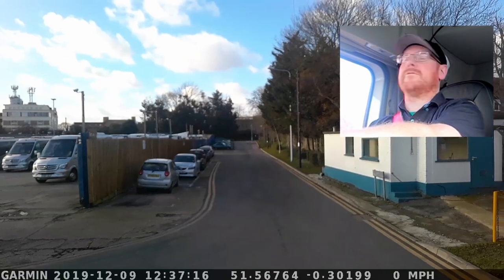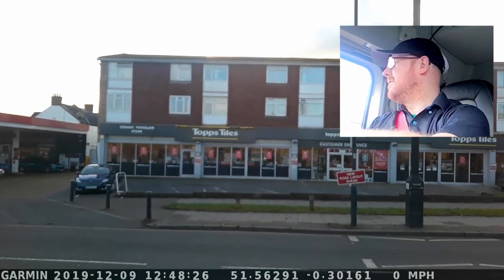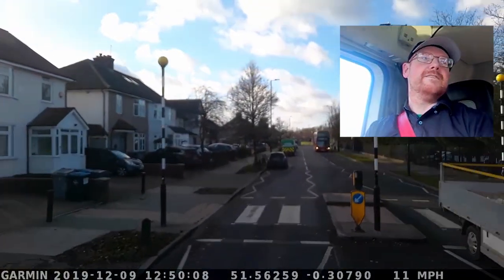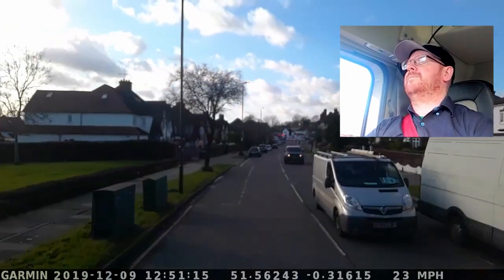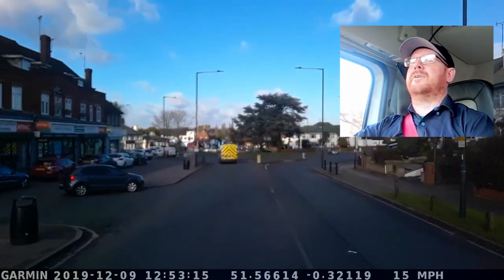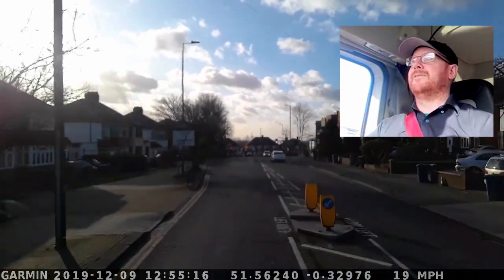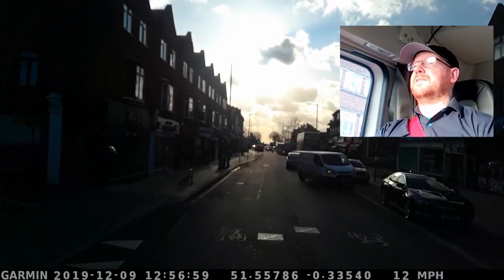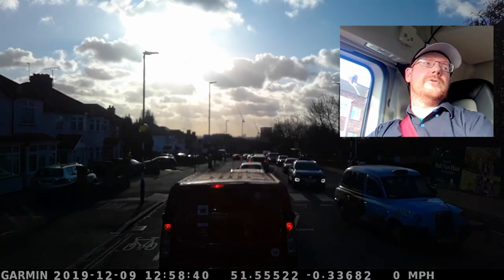Driving a Large Truck in London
Some people get nervous driving a car in London, so driving a full sized articulated lorry (semi truck) is that much more difficult. Here's how we do it safely.